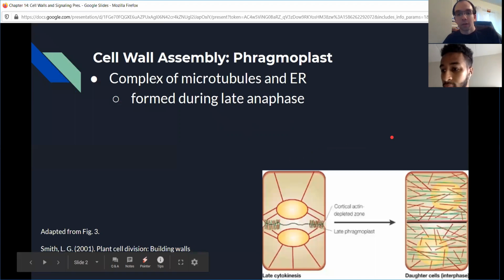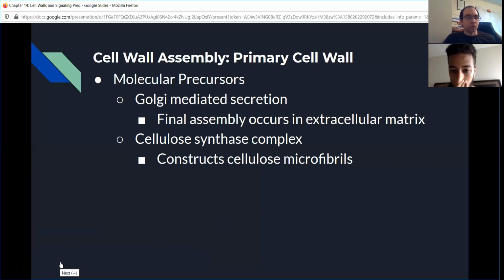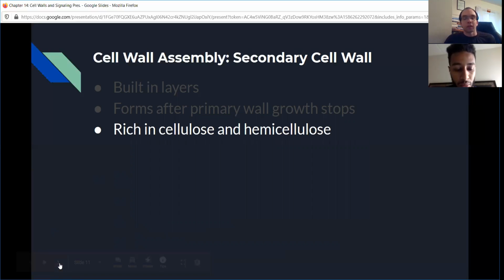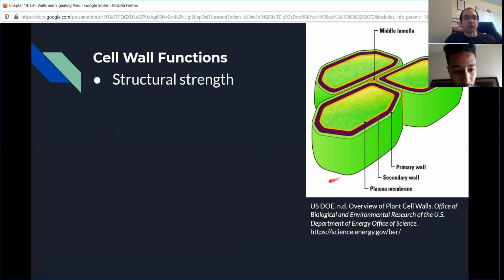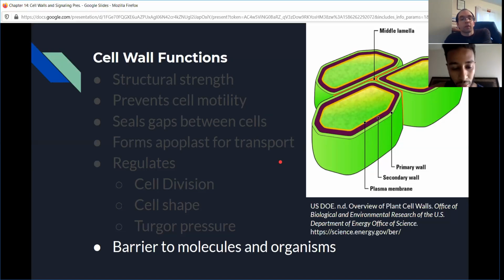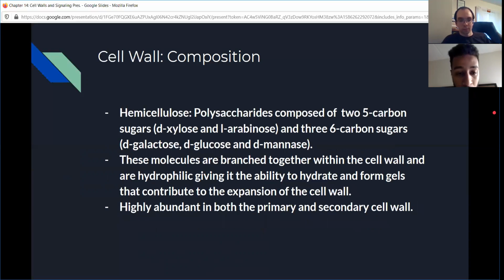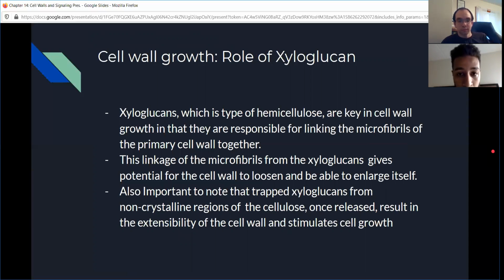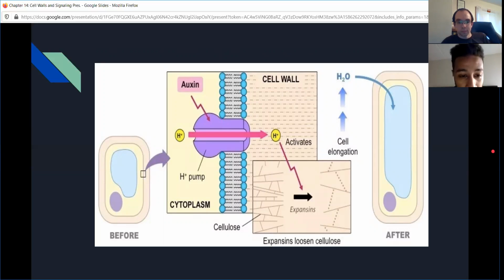Chapter 14: Cell Walls